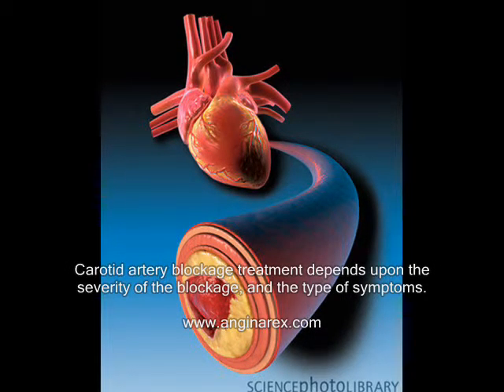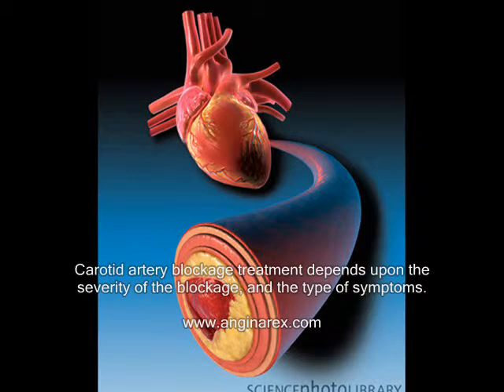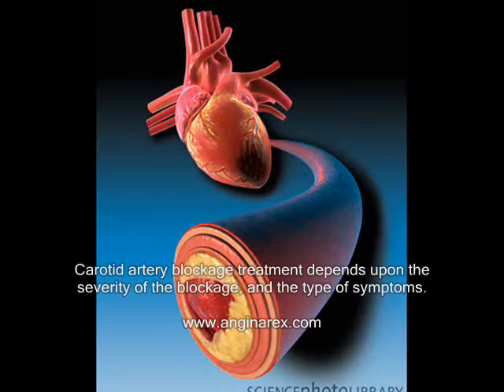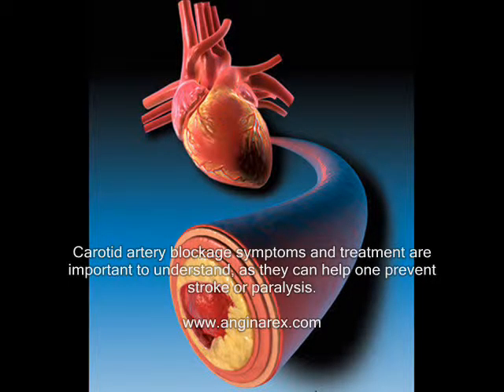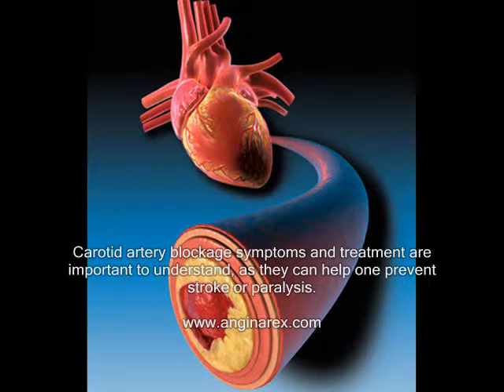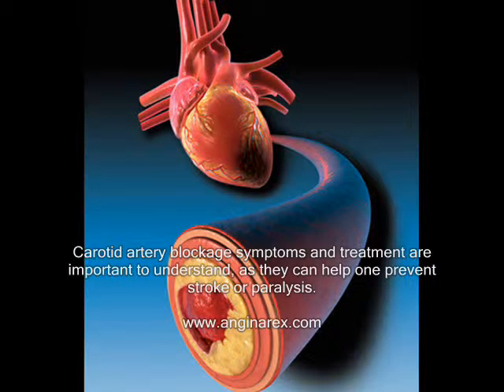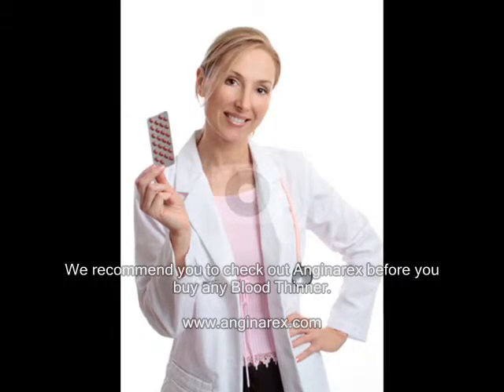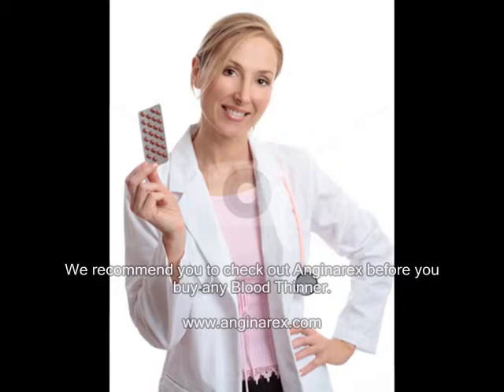artery blockage treatment